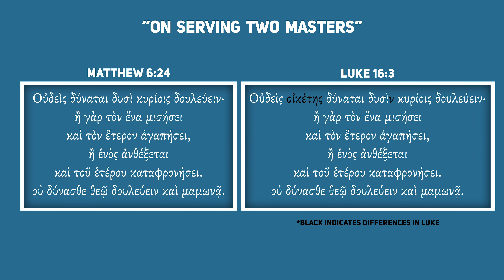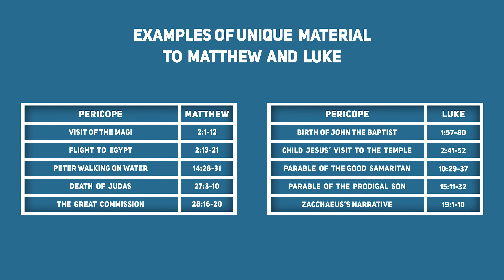The Synoptic Problem With Mark Goodacre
In our newest video, Professor Mark Goodacre (Duke University) sat down with us to discuss some of the key issue surrounding the "Synoptic Problem." Professor Goodacre suggests that, perhaps, scholars have been too dependent upon the hypothetical source called "Q" and instead offers us a different way forward when considering the Synoptic problem.